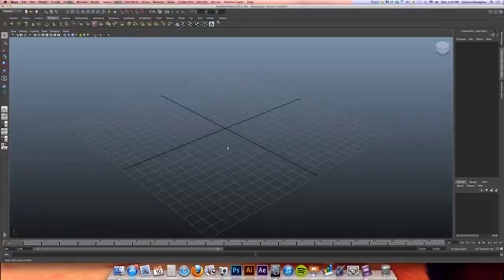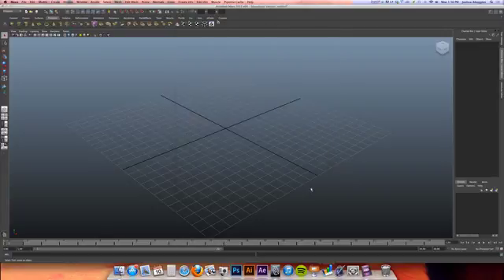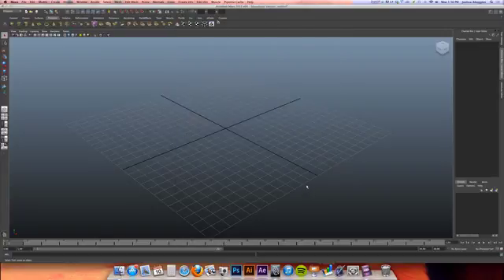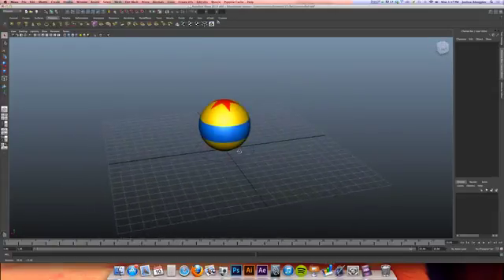Bouncing Ball Maya clip1